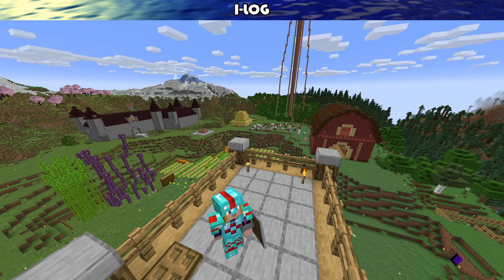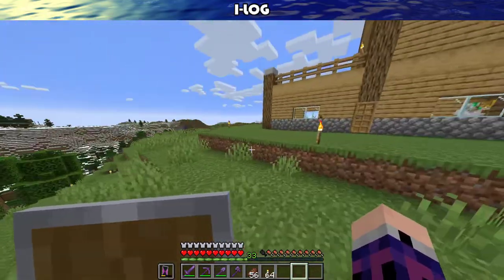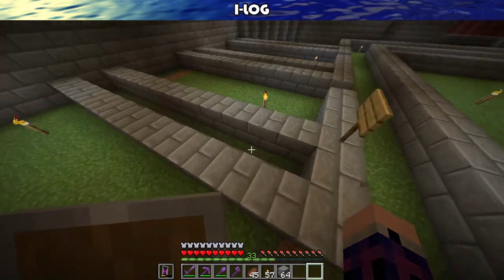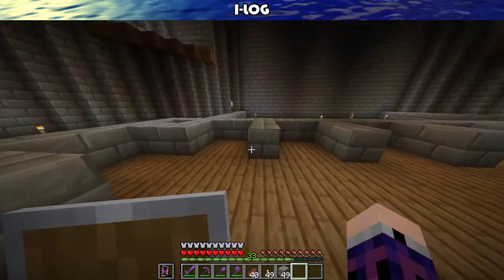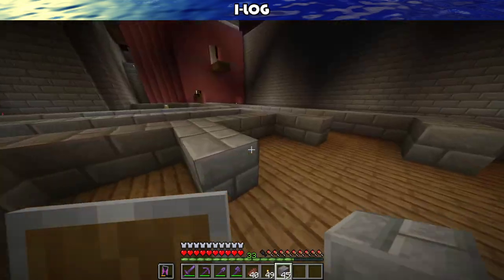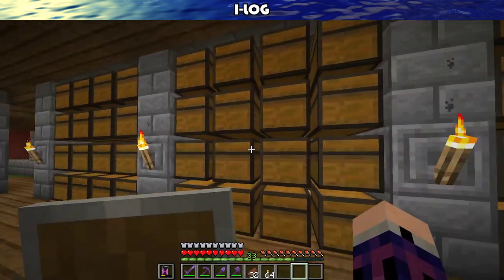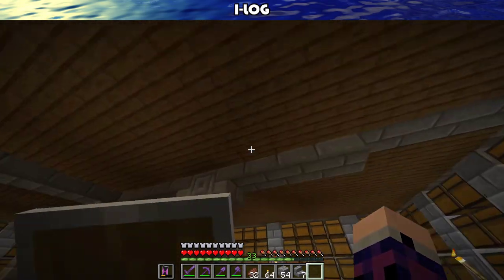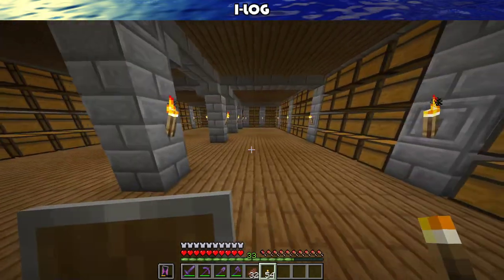Minecraft Vanilla Survival - Episode 20 - The Storage Room! (Castle Pt. 5)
In this episode of Minecraft I continue work on the castle, this time adding in the storage room!